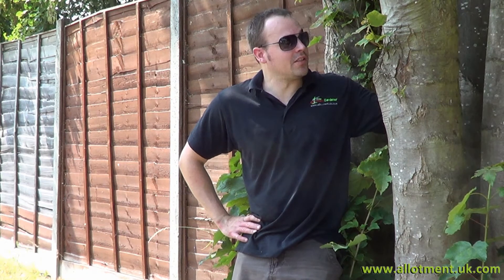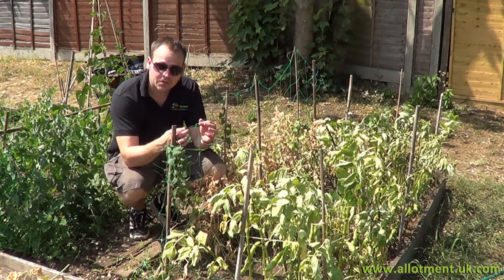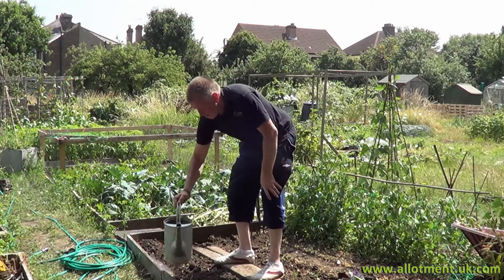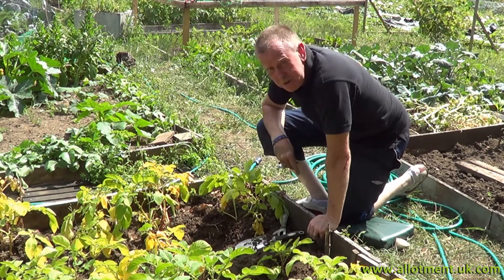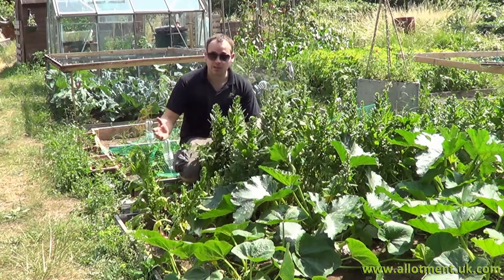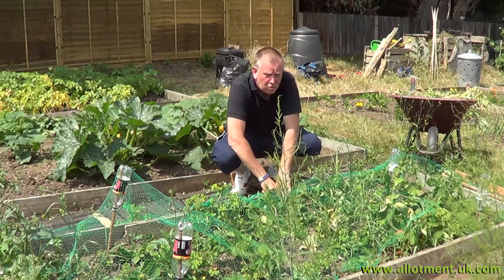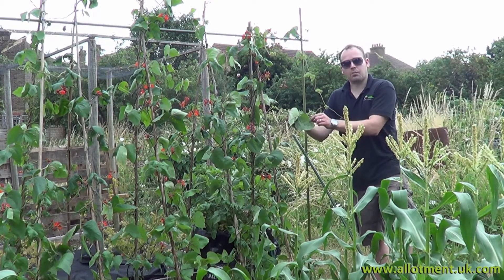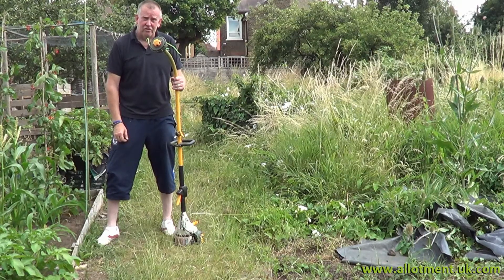A year on the plot: 13th July 2013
After a fortnight away from the plot, many jobs need completing. Harvesting and clearing to name just a couple. Plus Phyl retrains the cucurbits in the searing heat